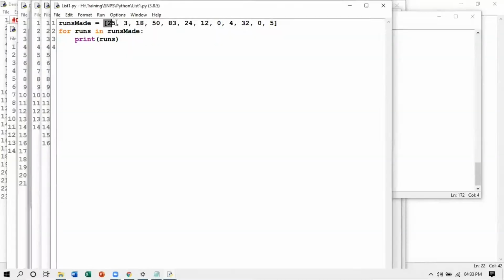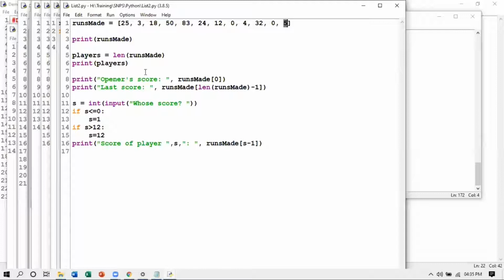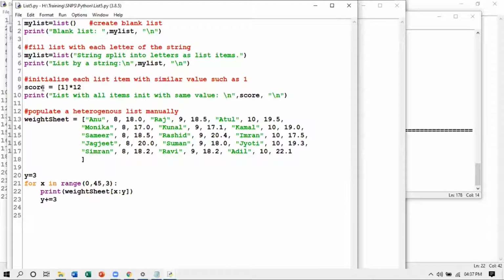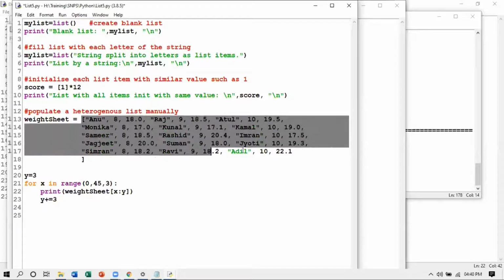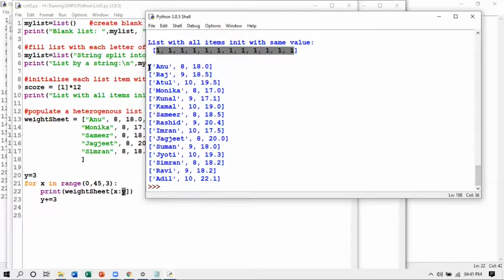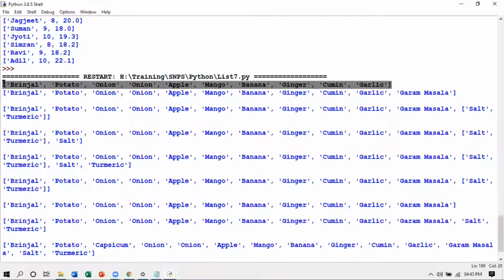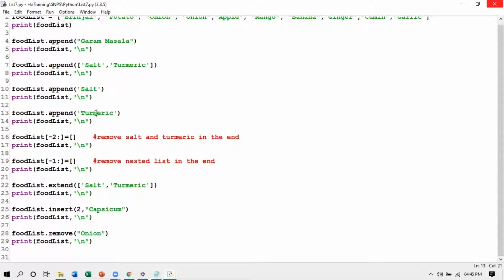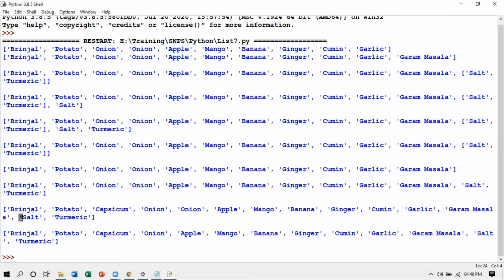Overview of Python - Part 3/3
List Operations